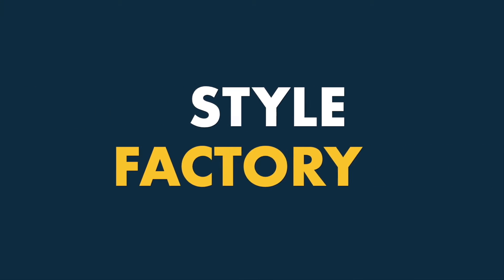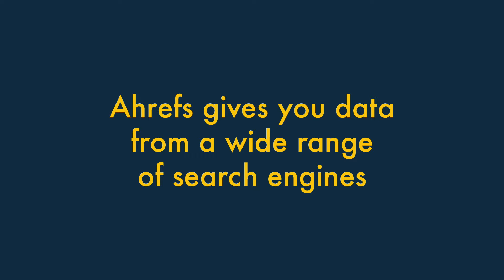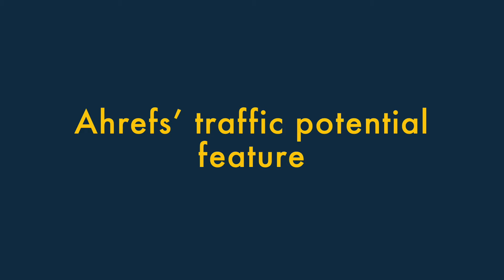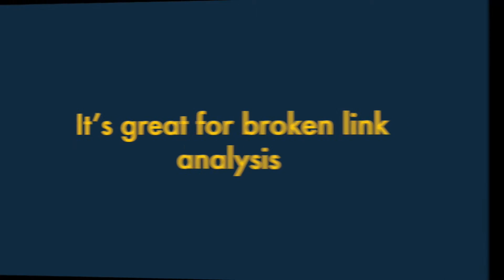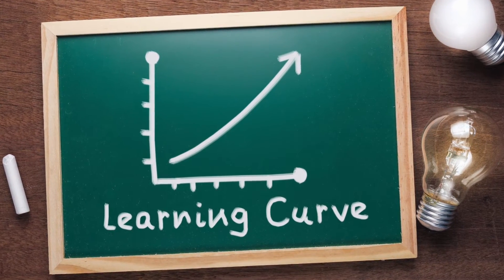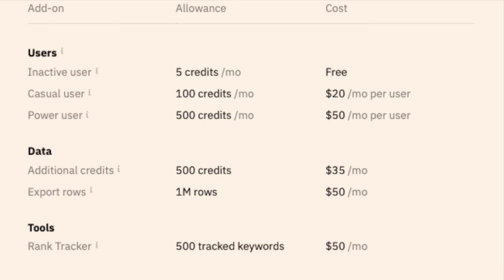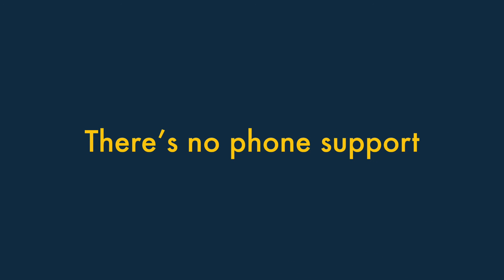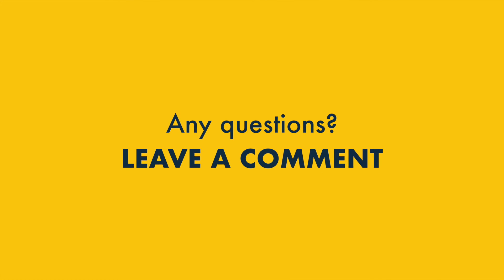Ahrefs Review (2023) — The Key Pros and Cons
In this video we share 5 key reasons to use Ahrefs, and 5 key area where we feel there's scope for improvement. We cover topics like ease-of-use, interface, pricing, keyword research, traffic potential scores, rank tracking, reporting limits and much more. 🚨 Download our free SEO toolkit and access SEO cheatsheets, extended free trials of key SEO tools, a guide to high-traffic blogging, and ongoing free tips and resources

For an even more in-depth look at Ahrefs, do check out our full Ahrefs review which you'll find on the Style Factory